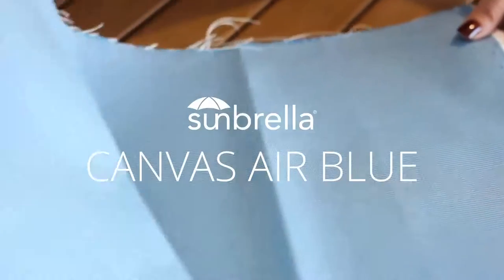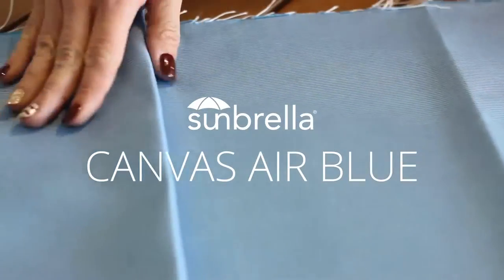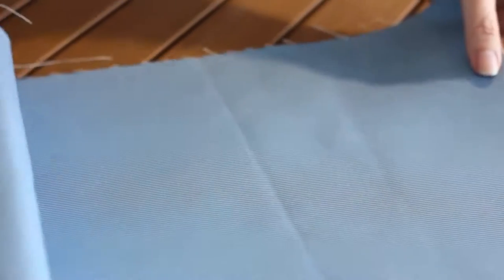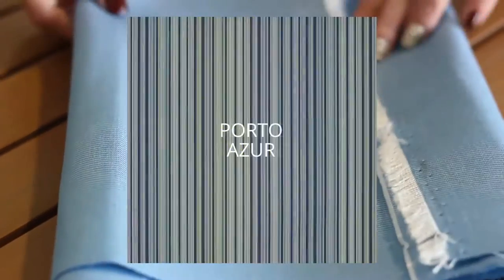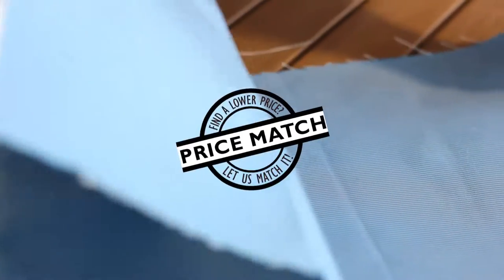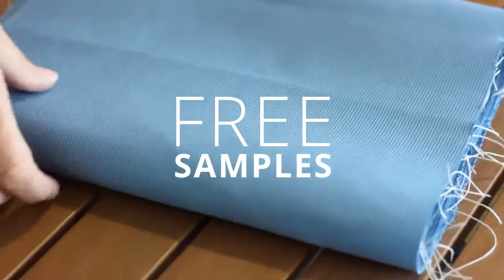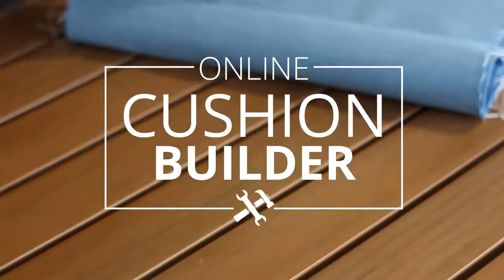Review of Sunbrella Upholstery Fabric Canvas Air Blue 5410-0000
Order Sunbrella Canvas Air Blue 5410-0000 by the yard or request a free sample:
Bring the feel of the big skies of Montana into your home with Sunbrella Canvas Air Blue.  This fabric is appropriately named not only for its sky blue hue but also for its soothing touch.  Sunbrella Canvas Air would be a harmonious accent for front porch rocking chairs. fireside cushions or even for that baby boy’s country bedroom.   Sunbrella Canvas Air Blue coordinates well with other fabrics such as Sunbrella Bravada Limelite, Sunbrella Seville Seaside, Sunbrella Euro Porto Azur-Sja.

Sunbrella Canvas Air Blue Applications and Specifications:
54 inch wide, Sunbrella Upholstery Fabric, with a robust, 5 year warranty against fading. Bleach cleanable and suitable for cushions, outdoor curtains, and pillows.

Ordering Custom Sunbrella Cushions and other finished fabric products:
Custom Sunbrella cushions, Sunbrella replacement covers, Pergola covers, and even Sunbrella embroidery, Patio Lane is here to help you complete your project. Located in Clearwater, Florida we design, manufacture, and ship worldwide. We can pattern off of existing covers or even have the experience to read architectural and engineered drawings.